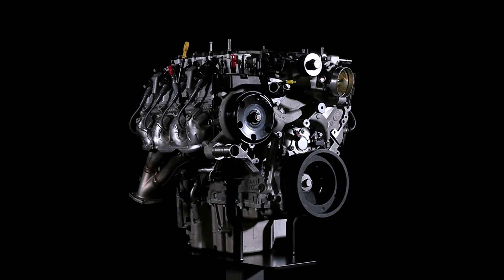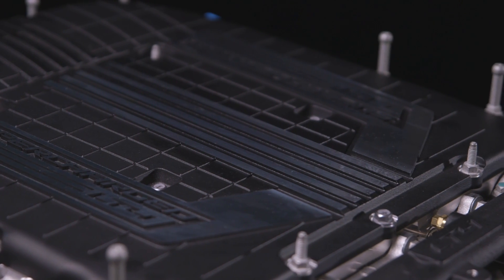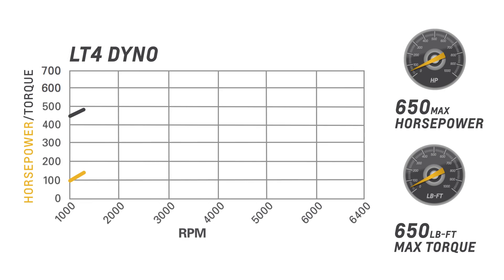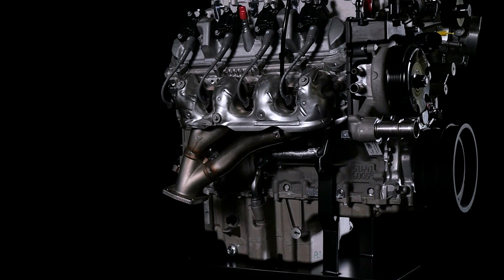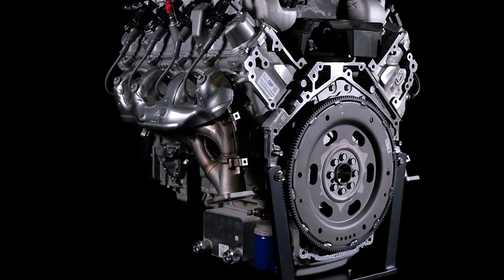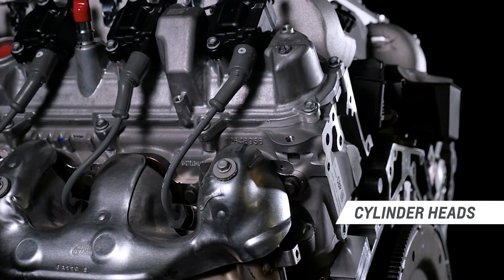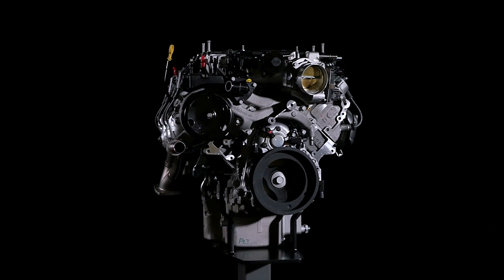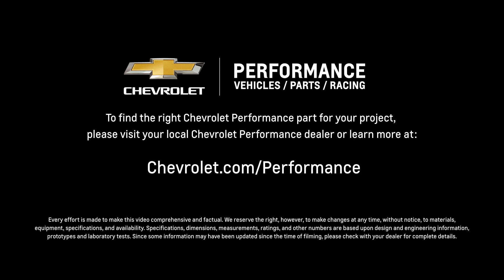Chevrolet Performance LT4 Crate Engine - Information & Specs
Bill Martens, Chevrolet's Special Programs Manager, walks us through details of the Chevrolet Performance LT4 Crate Engine.
Head over to Chevrolet Performance for all the latest crate engines, Connect & Cruise Powertrain Systems, E-ROD crate engines, vehicle-specific parts and more